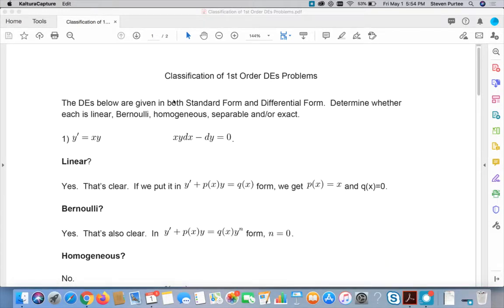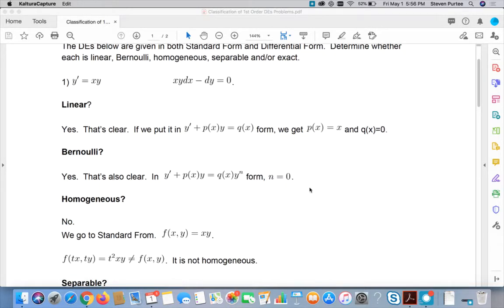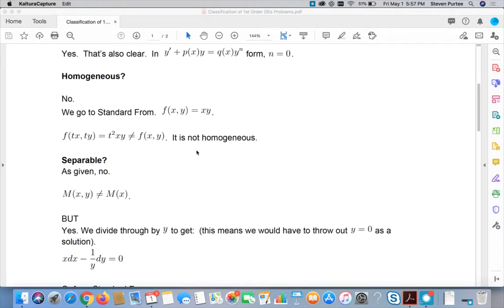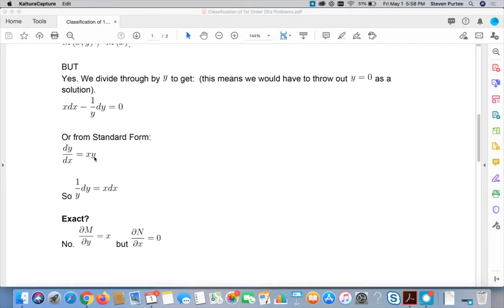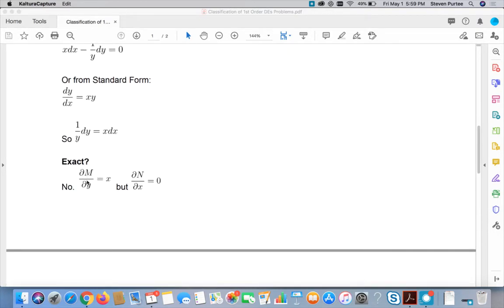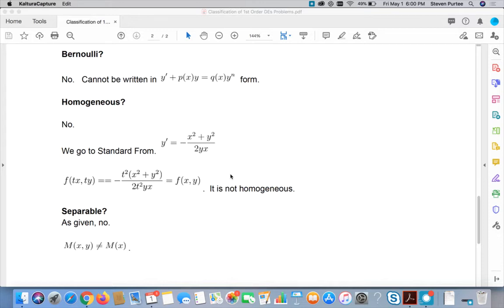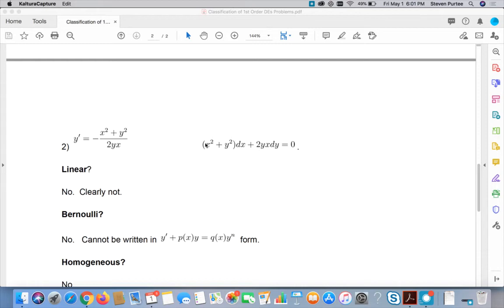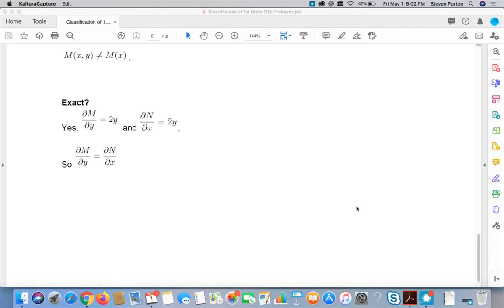Classification of 1st Order DEs Problems Video